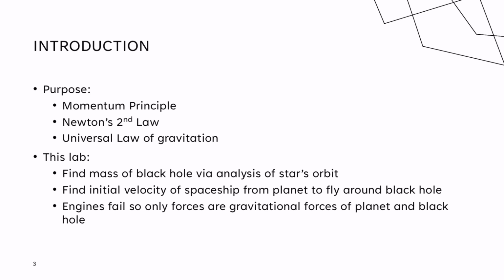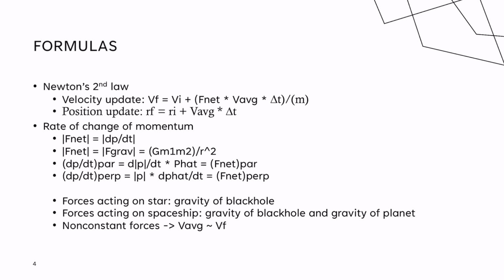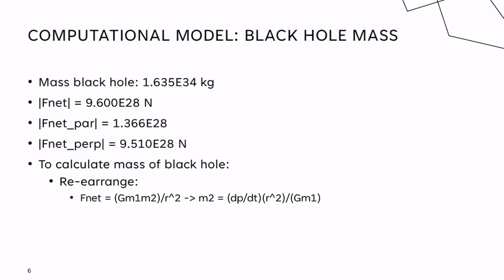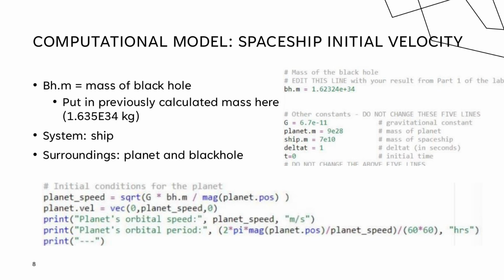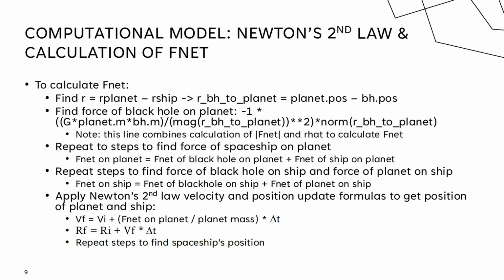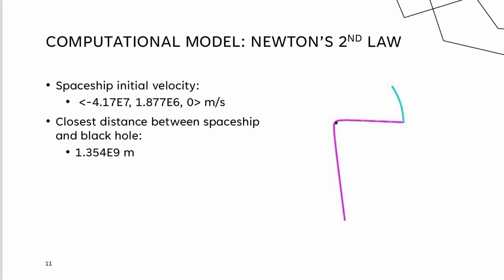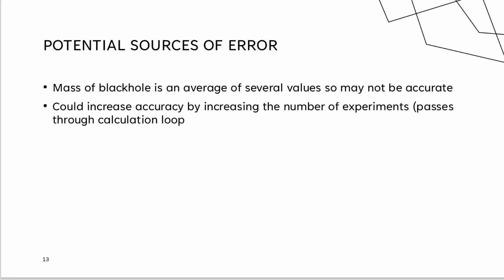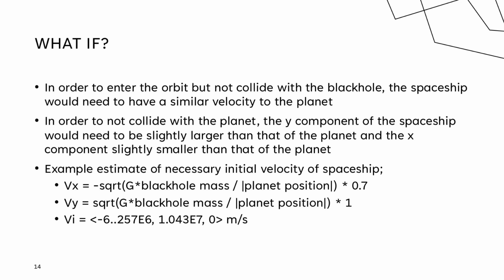October 2, 2024